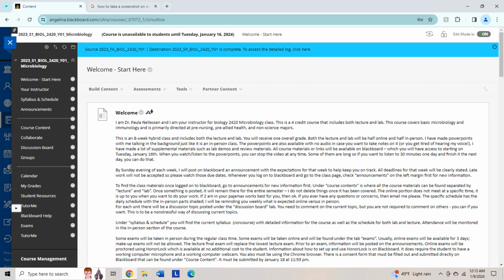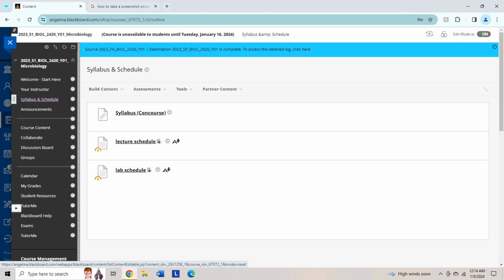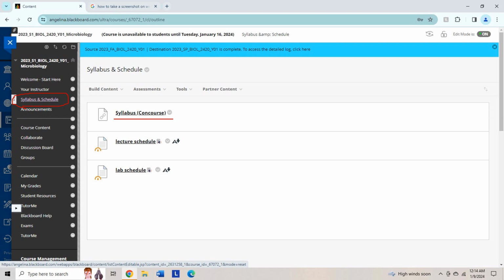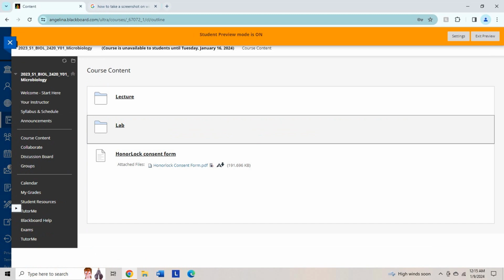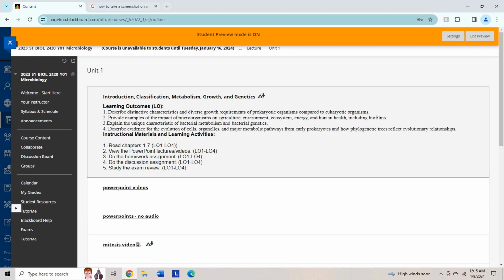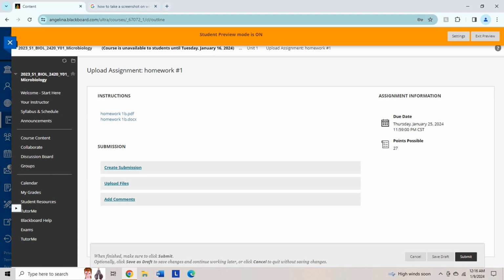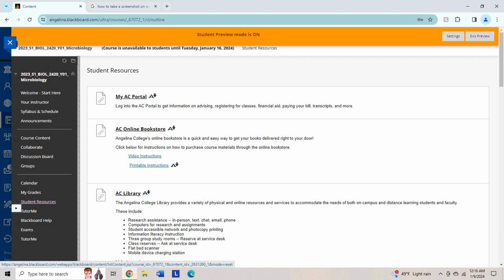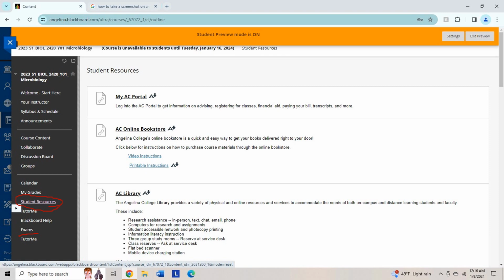Navigating Blackboard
Brief explanation on how to navigate Blackboard with my courses